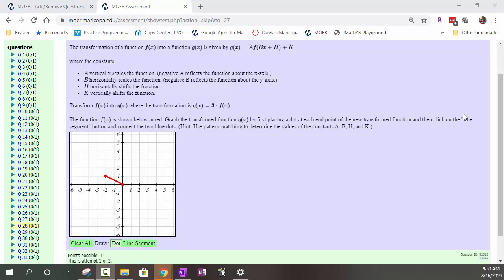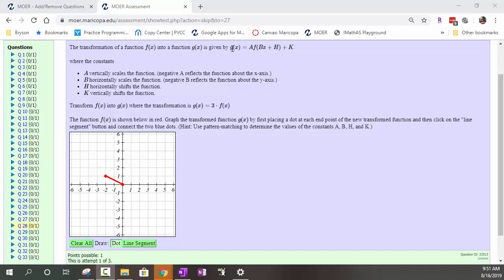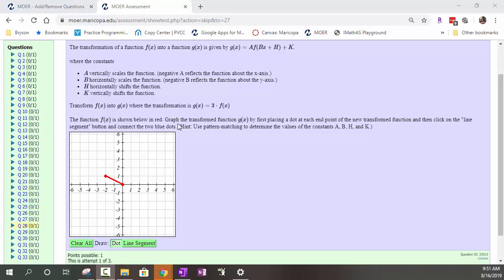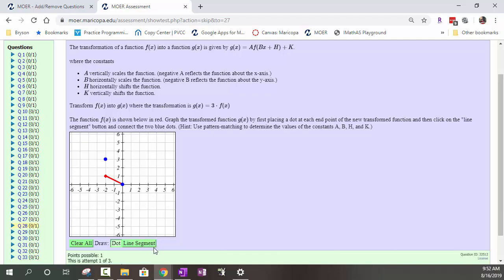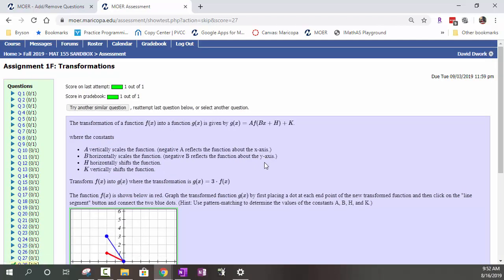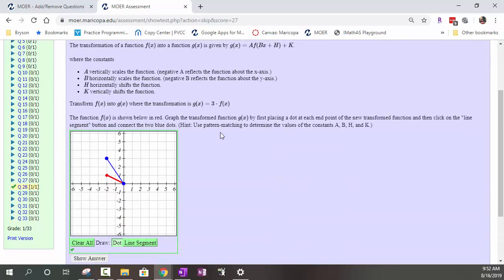MOER plotting tool use and help with transformations.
MOER problem help 22512